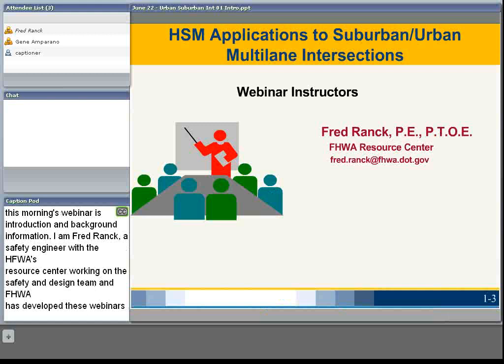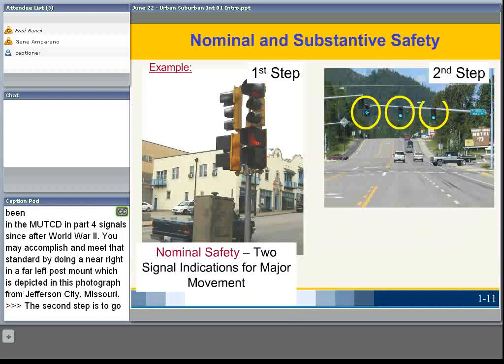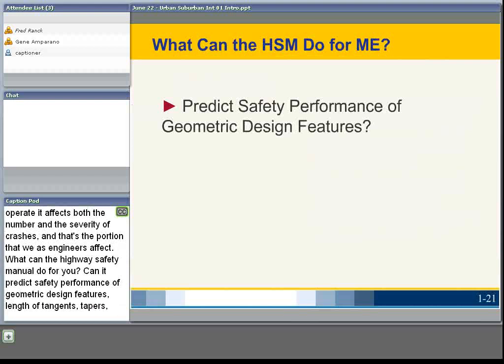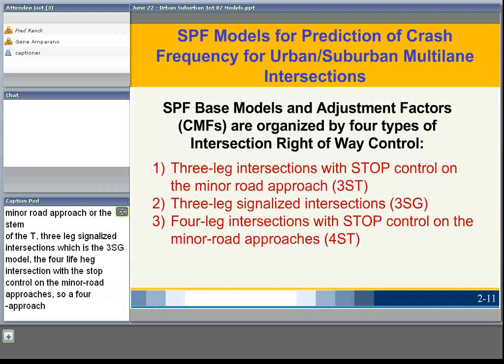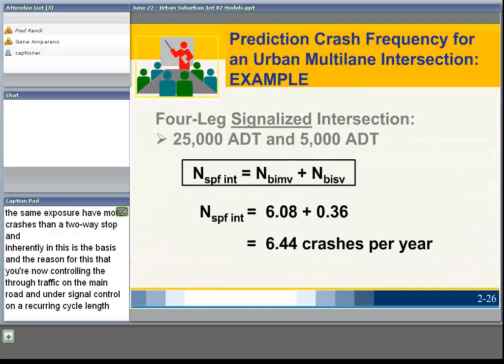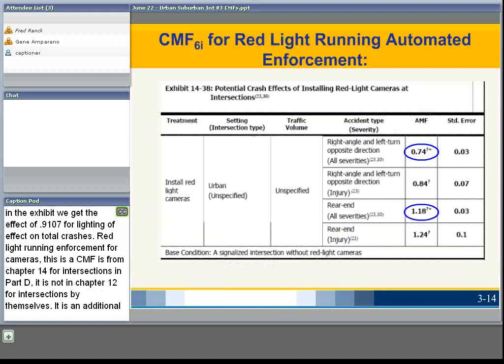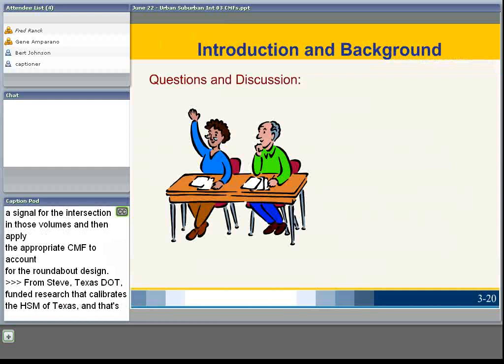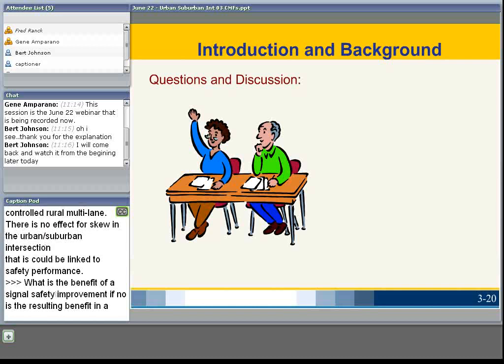Webinar 03 June 22 HSM Applications to Urban Suburban Intersections